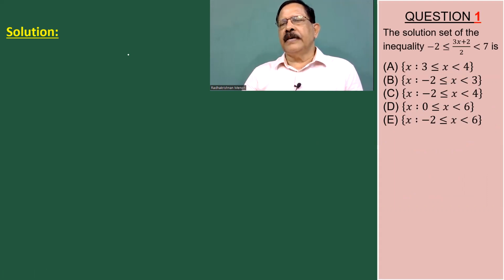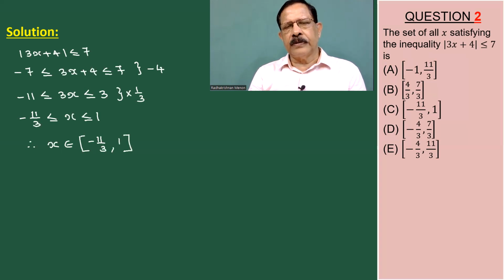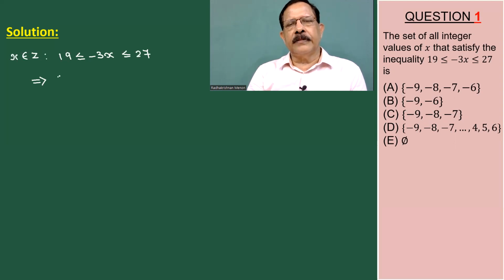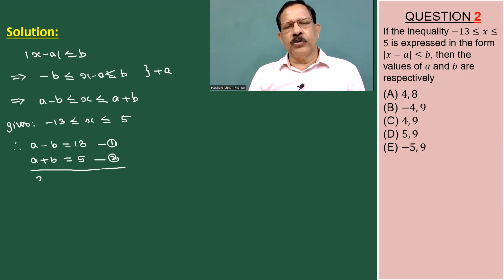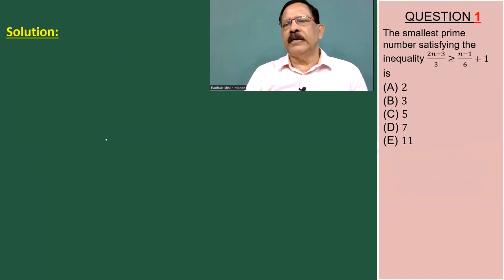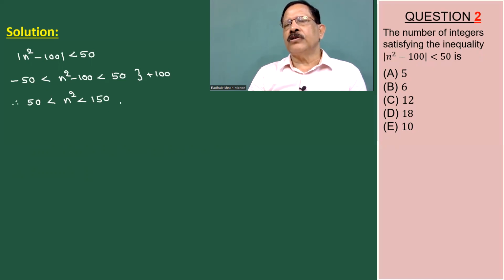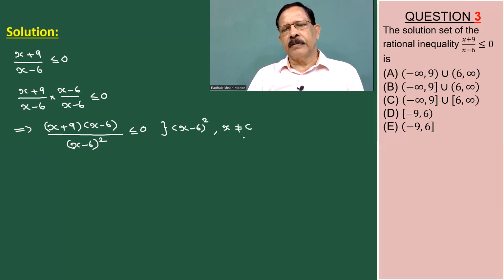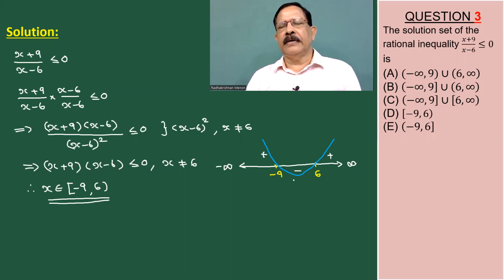GEAR UP FOR KEAM 2023 - SOLUTIONS LINEAR INEQUALITIES (KEAM 2018 TO 2022)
SOLUTIONS OF QUESTIONS FROM THE CHAPTER LINEAR INEQUALITIES ASKED IN THE KEAM EXAMINATION  FROM THE YEAR 2018 TO 2022